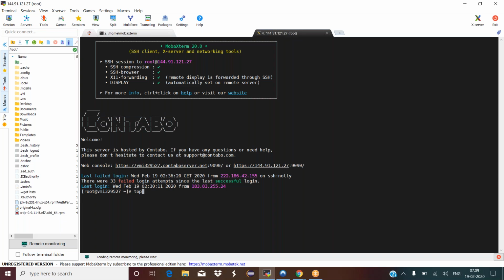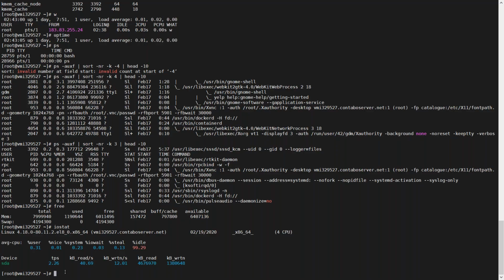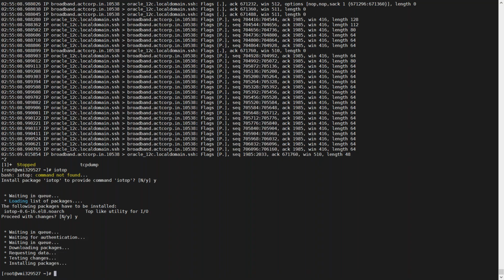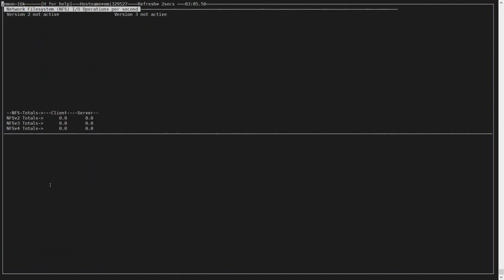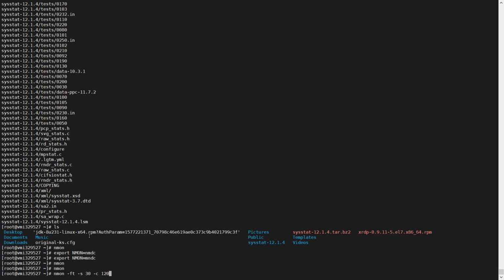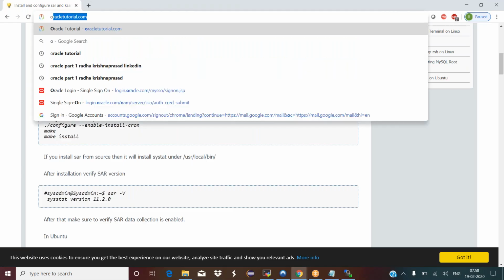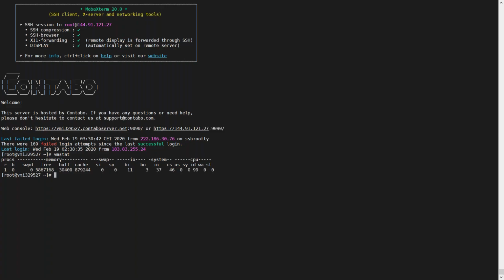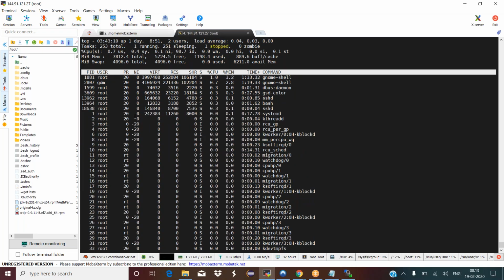Performance Testing session 06